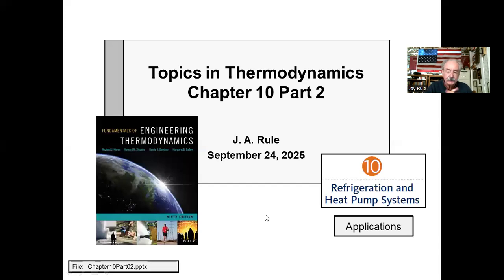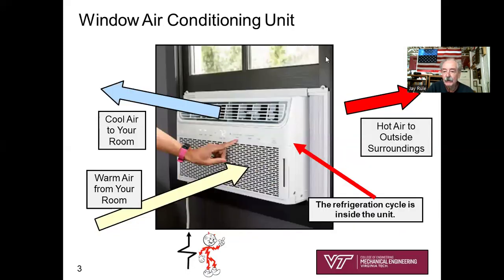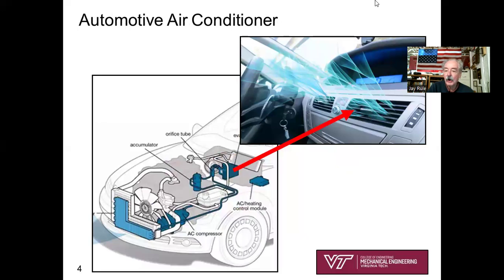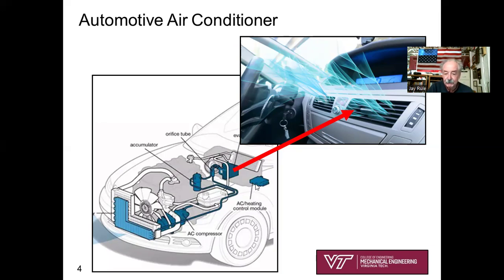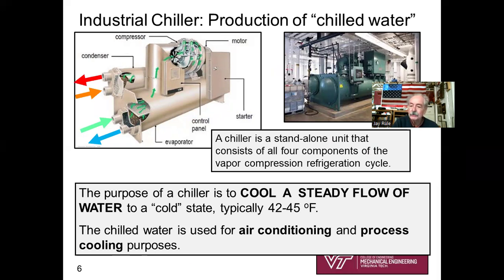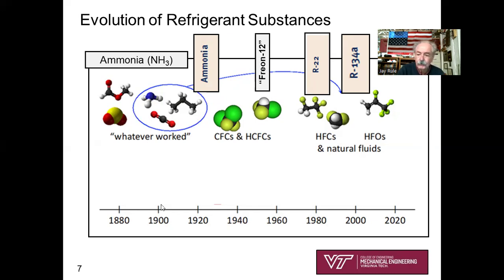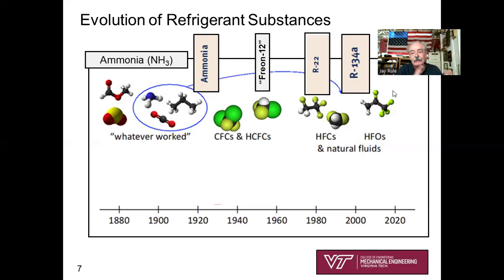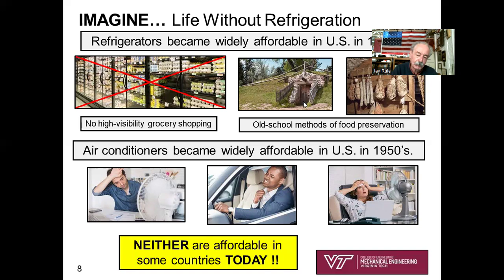Chapter10Part02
Refrigeration Cycle Applications